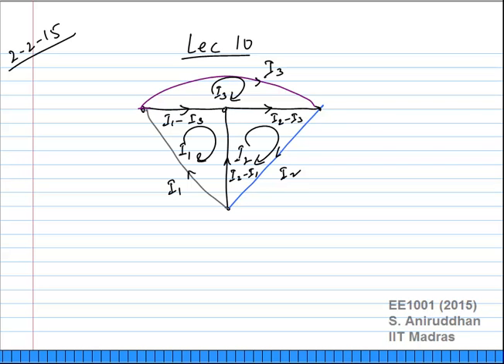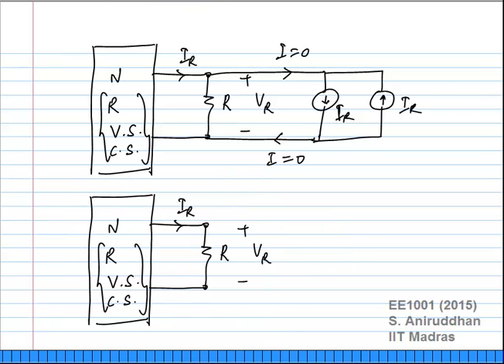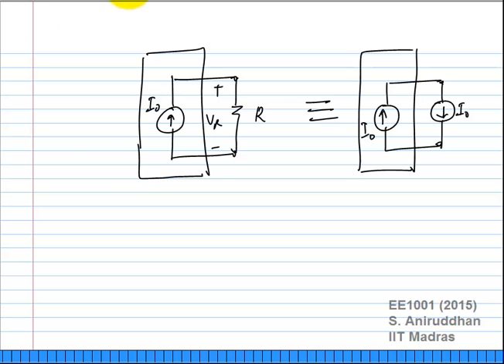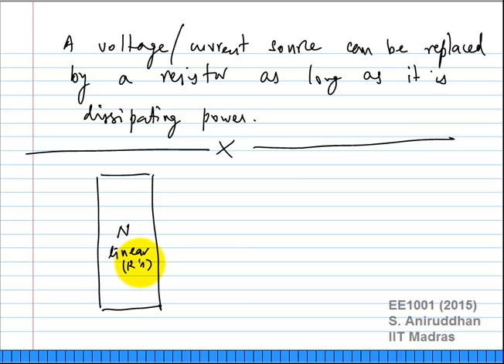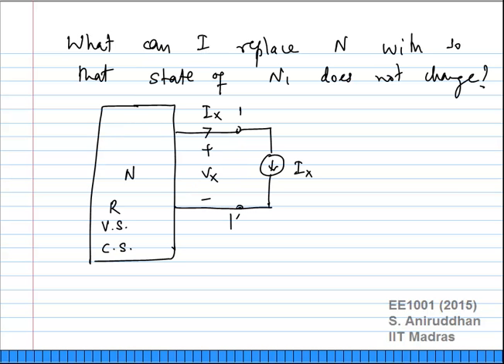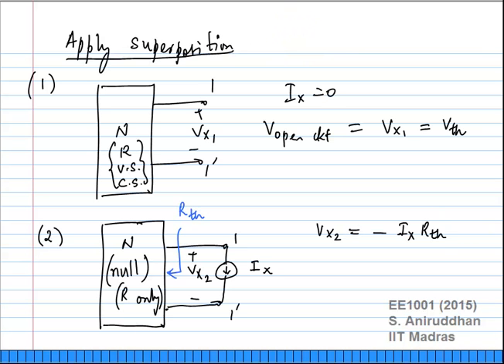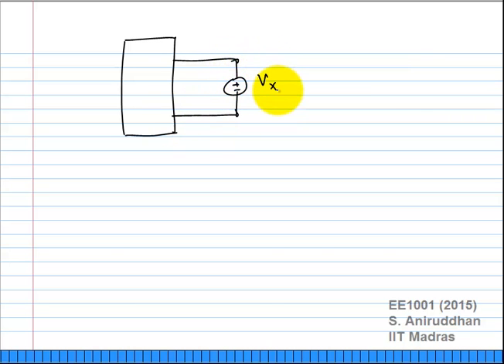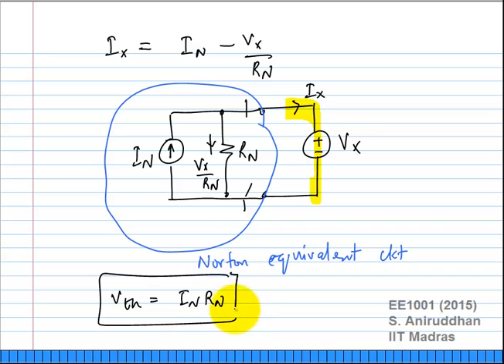EE1001 Electrical and Magnetic Circuits 2015 Lecture 11